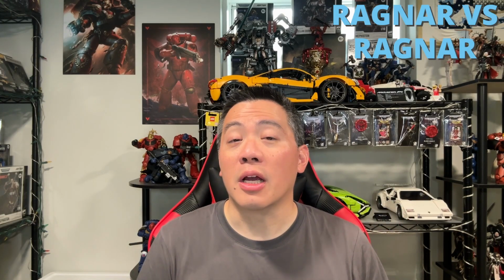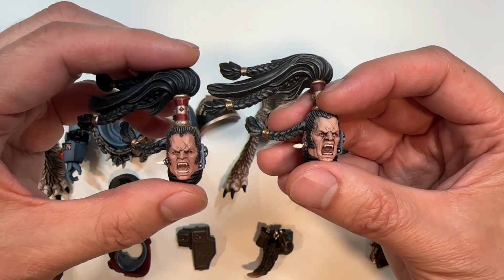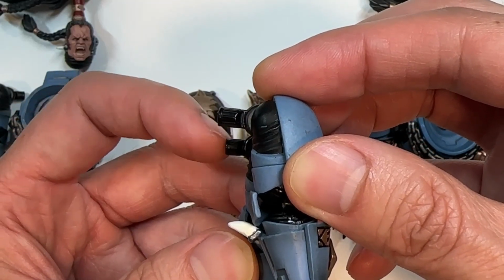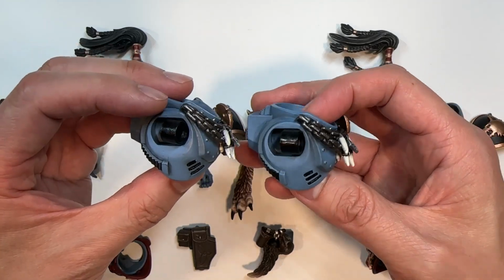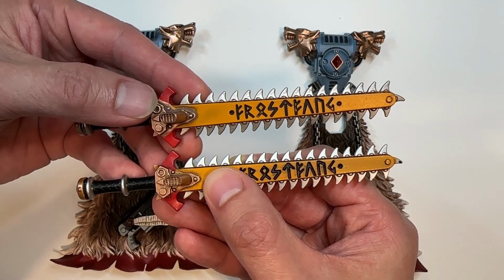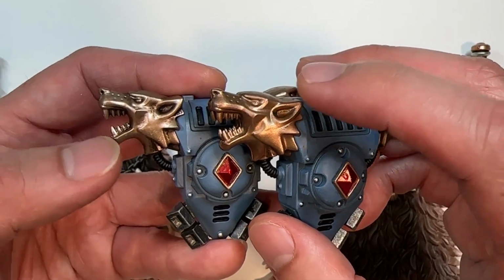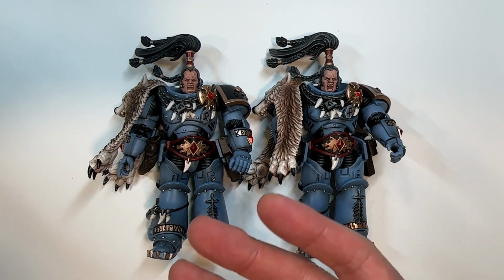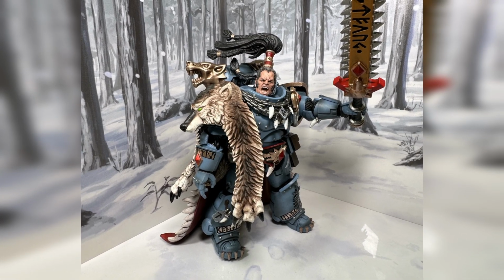Comparison of Old & Re-Released JoyToy x Warhammer 40K Space Wolves Space Marine Ragnar Blackmane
Since JoyToy has quietly been doing small upgrades as well as increasing the size of some action figures...this got me thinking to compare the old version of Ragnar vs the re-released version of Ragnar to see if we can see some noticeable differences between the construction & the cosmetics of the action figures. So join me in this video to see if we can discover something new!

For your WH40K action figure needs, I have officially partnered up with David Toys to meet your deepest desires for plastic crack.
Also, there may be a chance that these figures may be out of stock due to high demand so please check back on the website later for restocks.